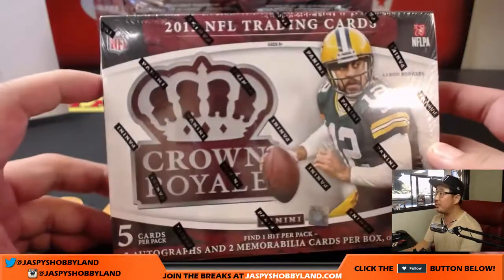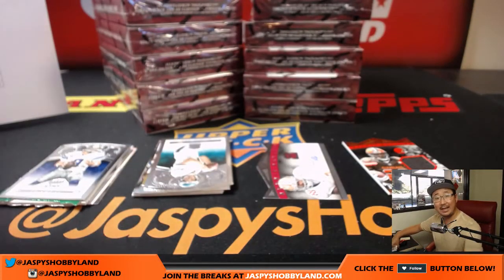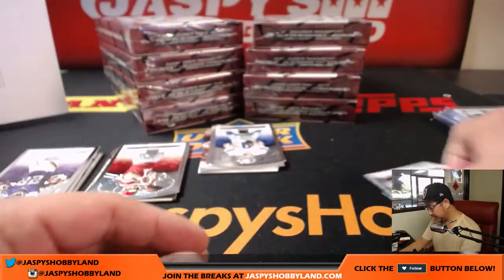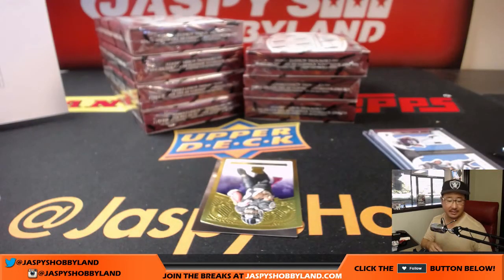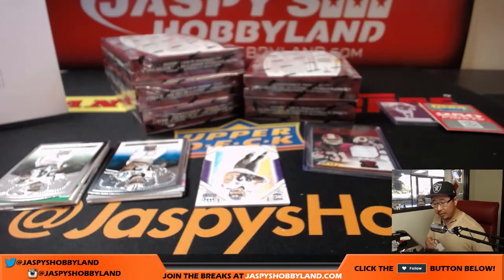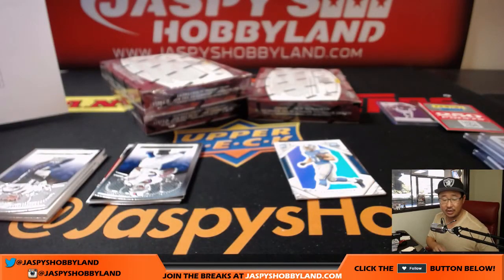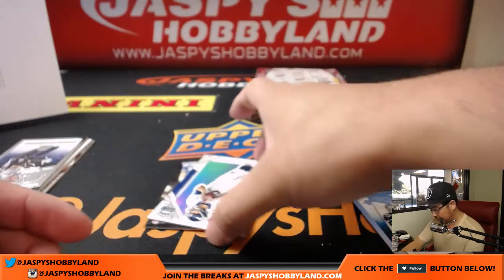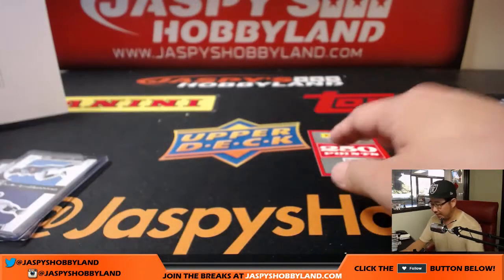Fr, 9/15/17 [12Box PICK YOUR TEAM] #25 - 2015 Panini Crown Royale NFL Football